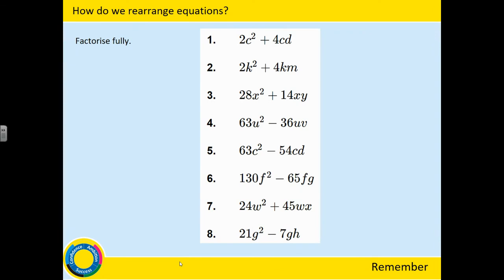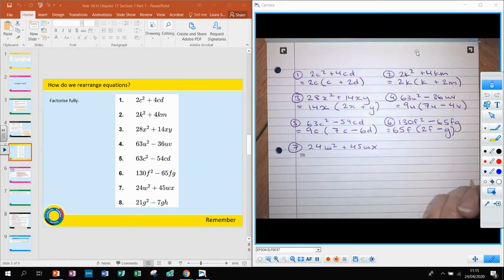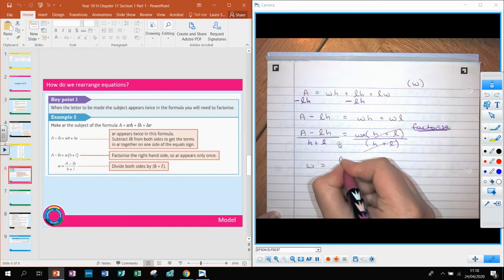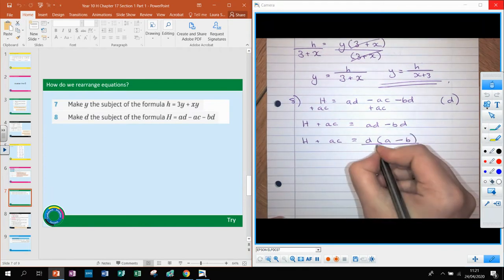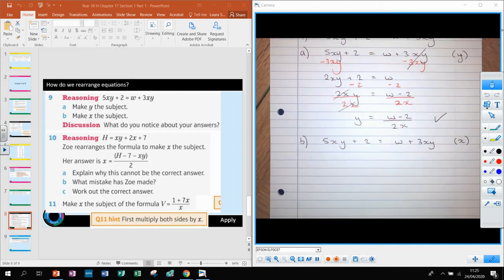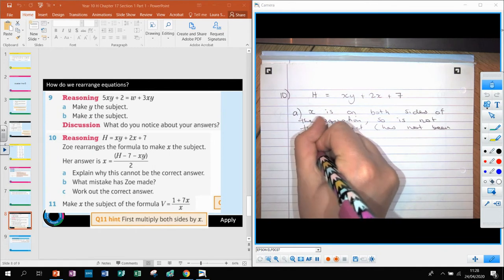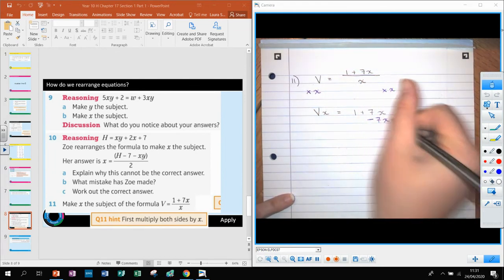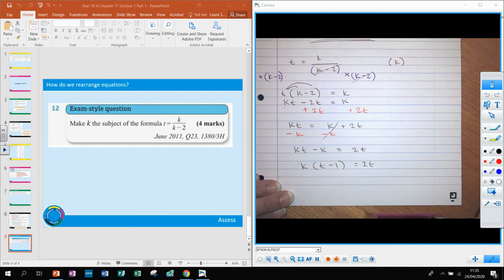Year 10 Maths Set 1 Chapter 17.1 Part 2